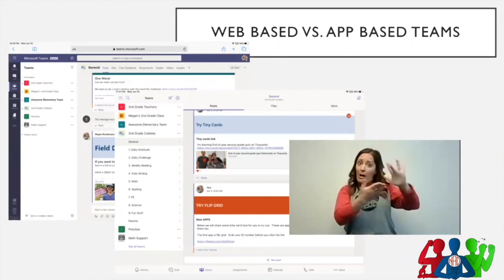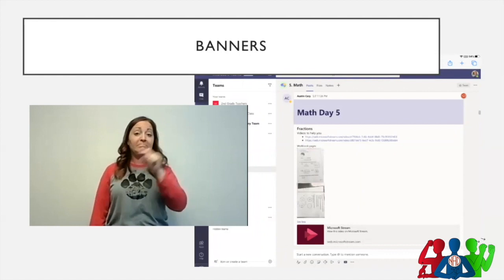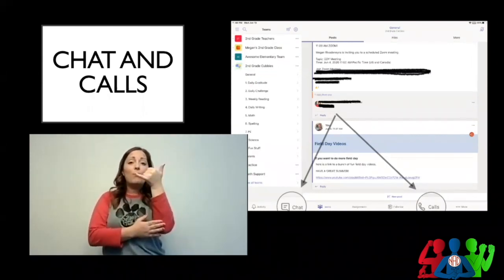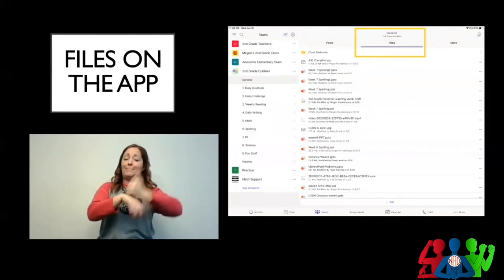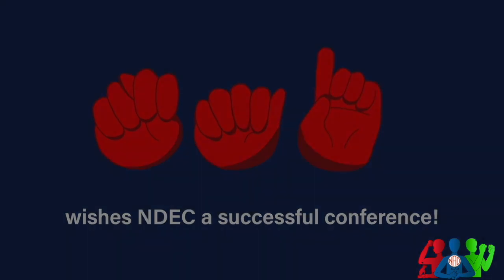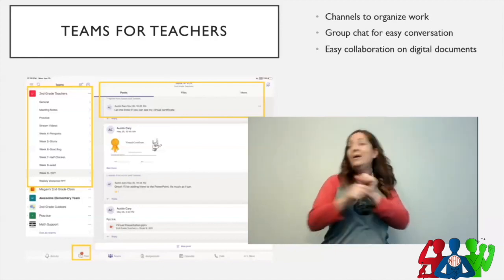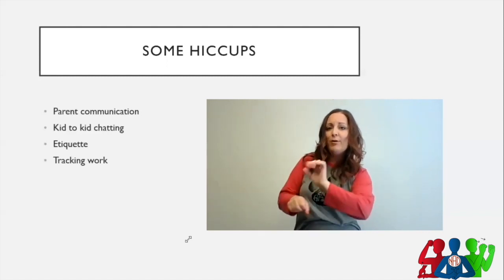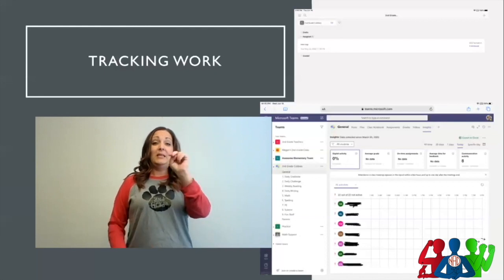Using Microsoft Teams to Create a Digital Classroom – Megan Rivadeneyra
This webinar is a virtual tour of a classroom using Microsoft TEAMS as an integral part of distance learning.  It will emphasize some key features within the program that were found to be useful.  Additionally, this webinar outlines how TEAMS was used for teacher collaboration and ends with suggested links for further resources to support extended Microsoft technical literacy and fluency.